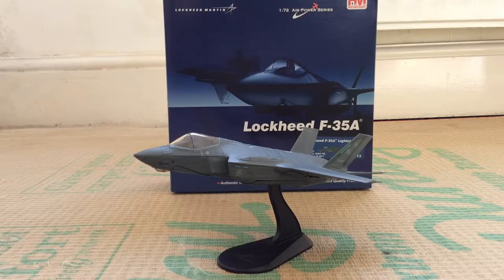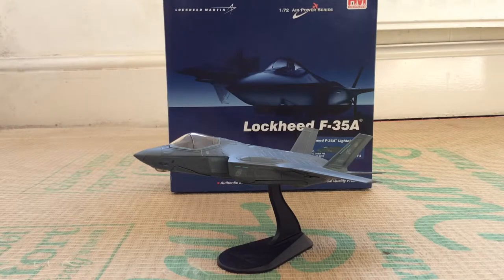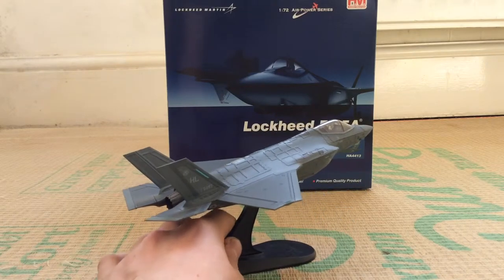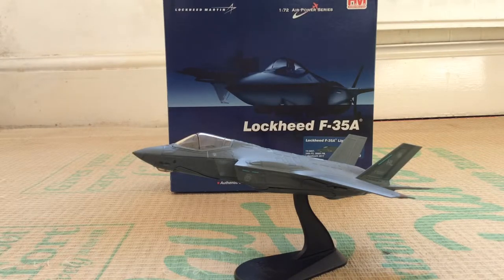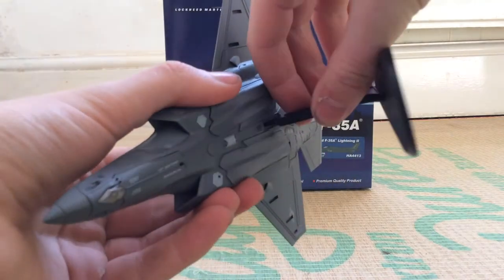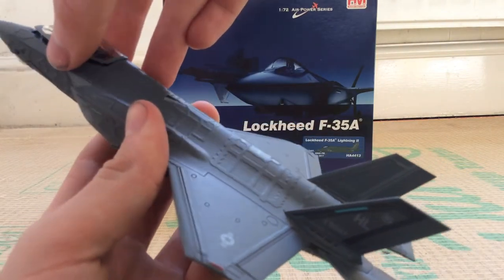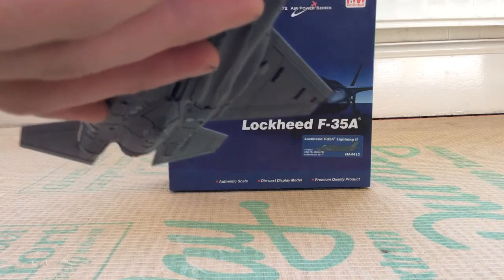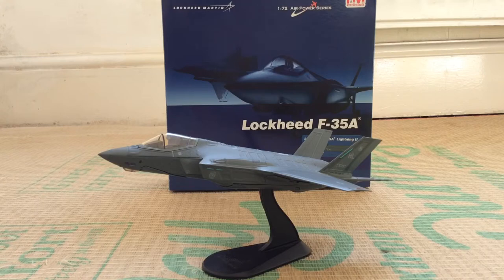1:72 Die-cast Aircraft Series- Hobbymaster USAF F-35A Lightning II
In today’s video, we look at the 1:72 Hobbymaster F-35A Lighting II, based at Hill AFB. The F-35 has a special place for me as my final project in my aviation course was based around it, so lots of information was needed! Let’s see how Hobbymaster picture it in model form!